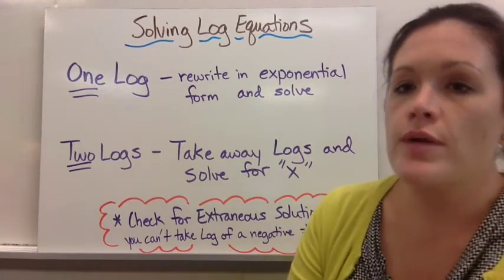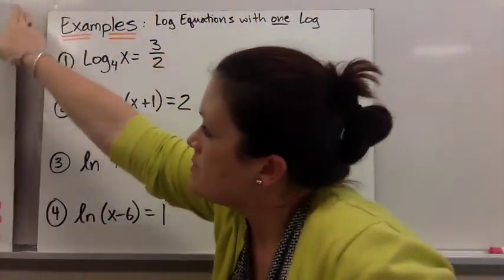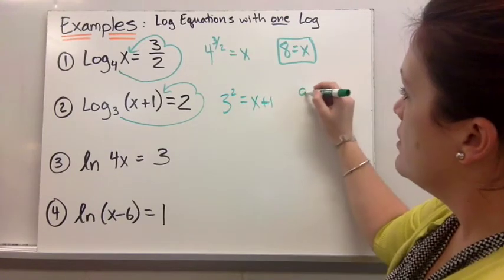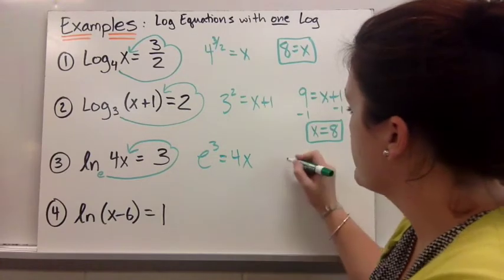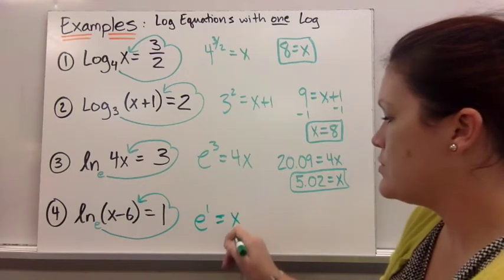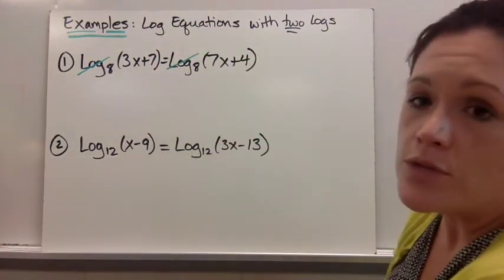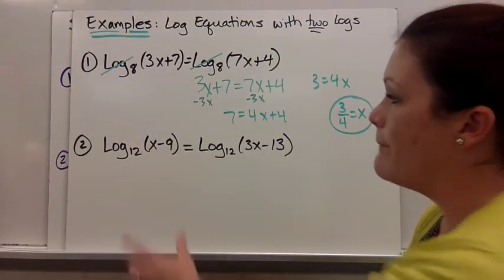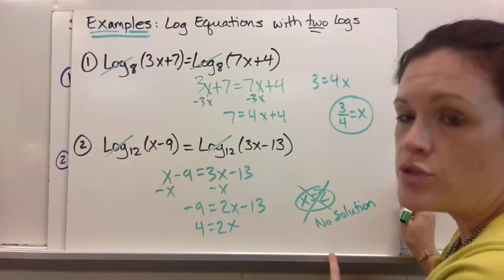Solve Log Equations